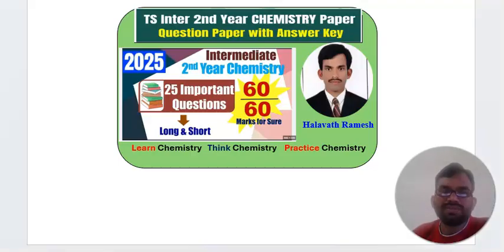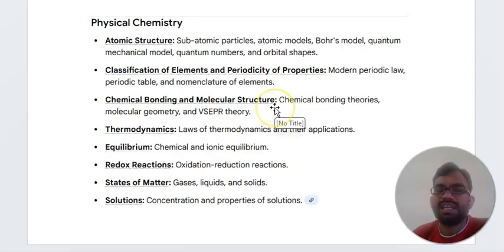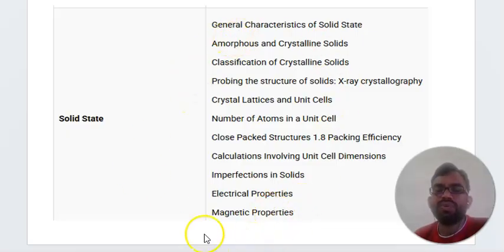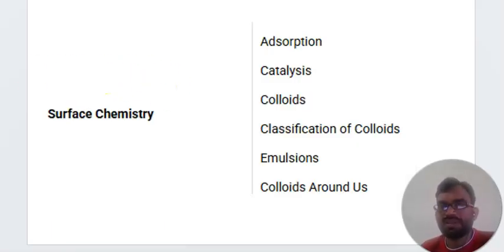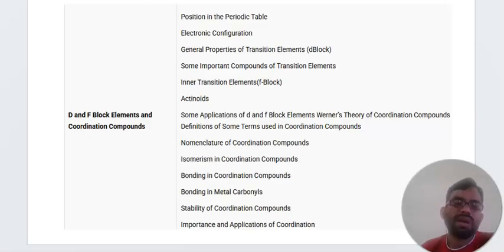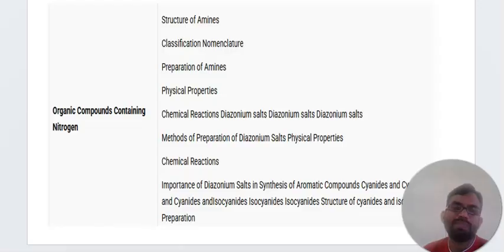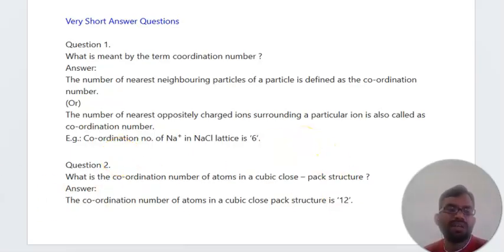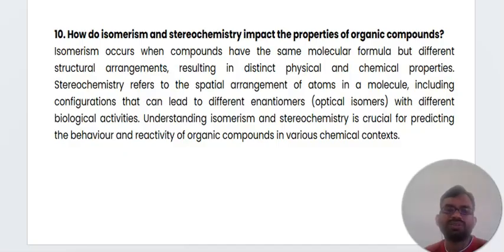Inter 2nd Year Chemistry II IPE 2026 II Most Important Q/A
IPE Chemistry Inter Second Year